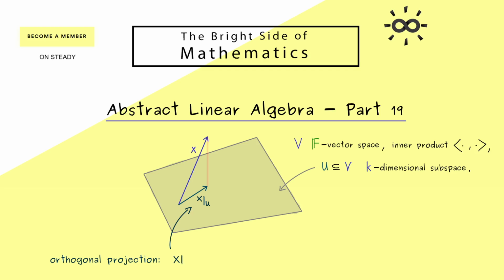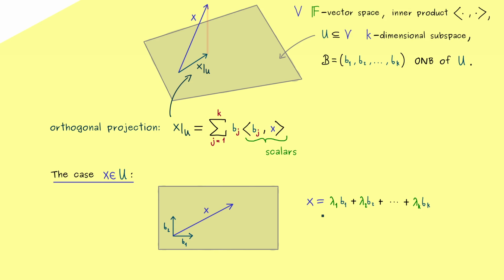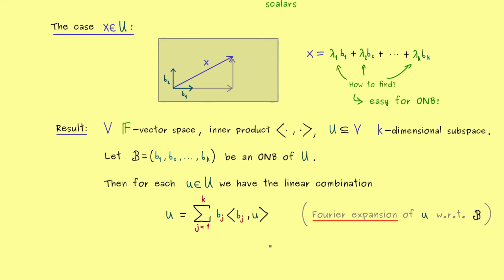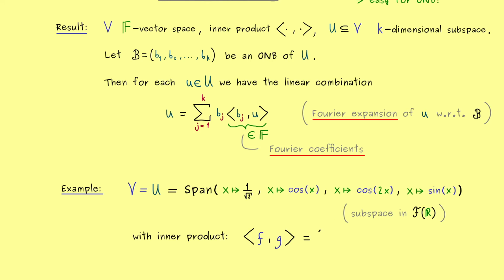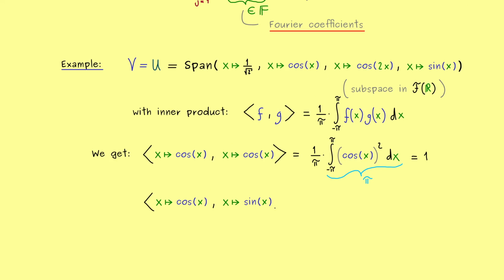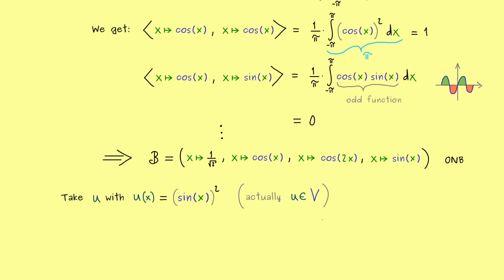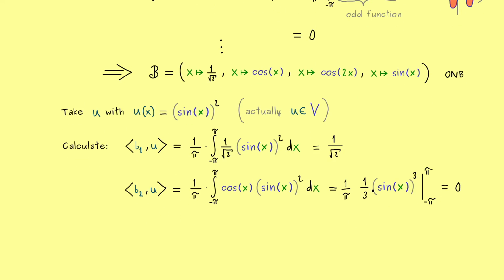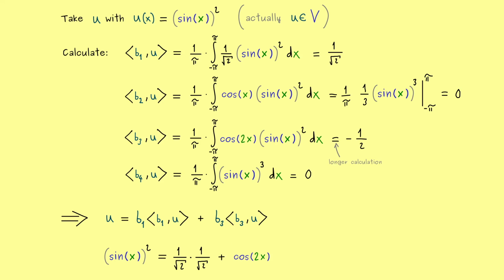Abstract Linear Algebra 19 | Fourier Coefficients